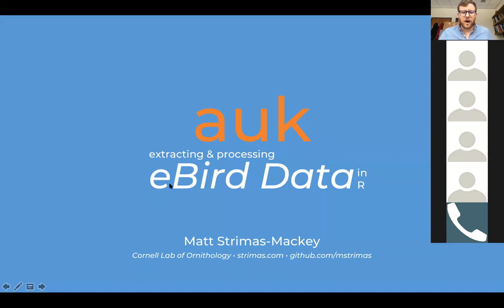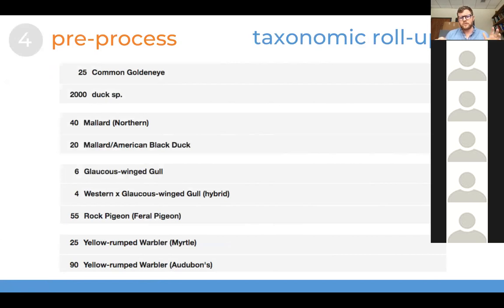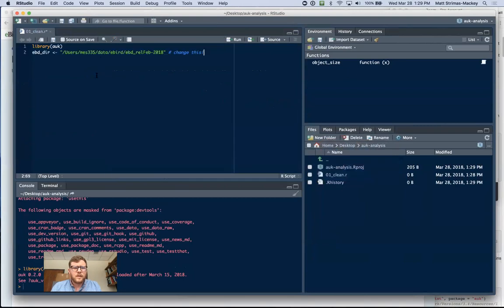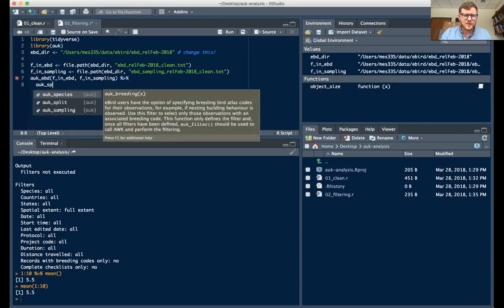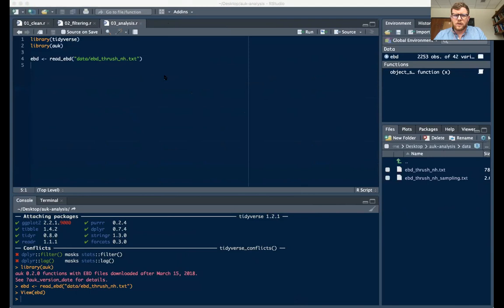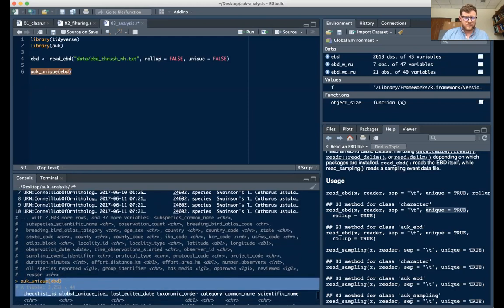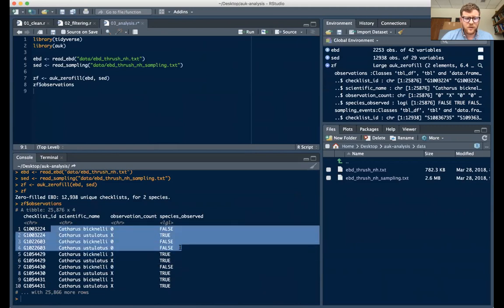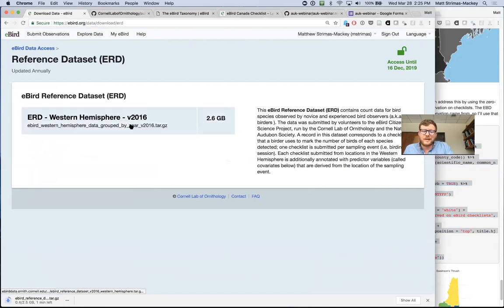Working with eBird data in R using auk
Recording of a webinar on extracting and processing eBird data in R using the auk package.